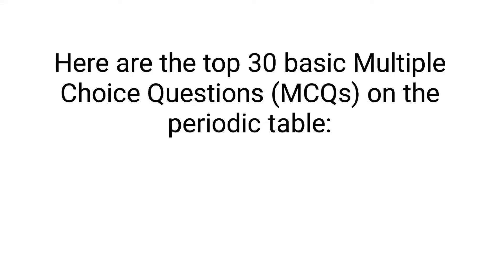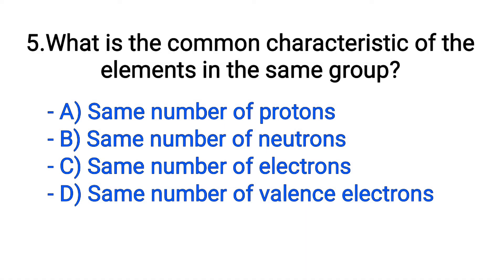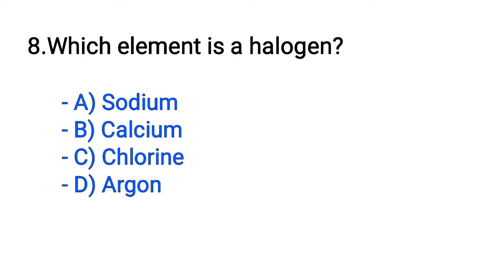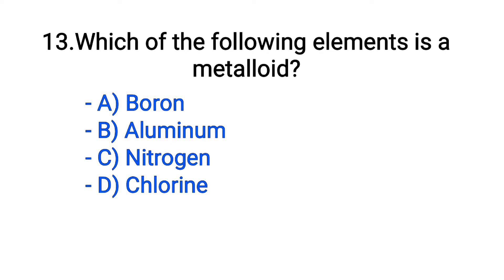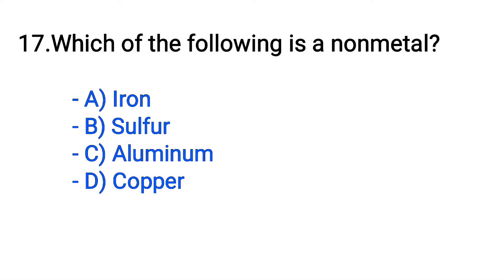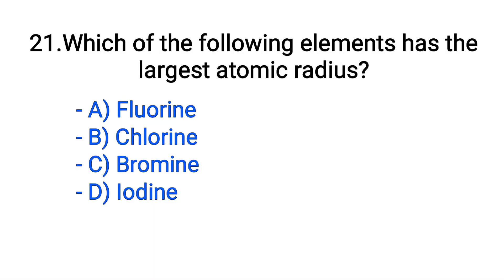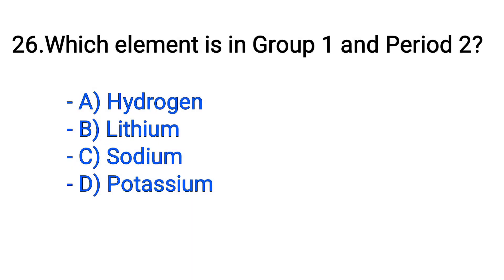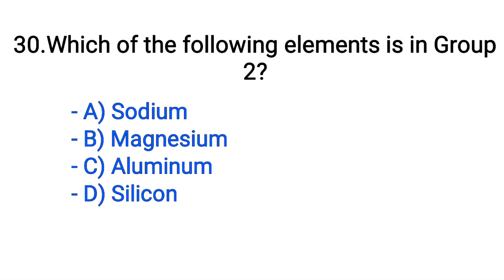periodic table mcq | top 30 periodic table mcq | chemistry periodic table mcq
Welcome to Study with Anam! In this video, we dive into the top 30 most important multiple-choice questions (MCQs) about the periodic table. Whether you're preparing for exams, brushing up on your chemistry knowledge, or just curious about the elements, this video is perfect for you.

Join us on this learning journey and ace your chemistry exams with confidence!

Happy studying! 🌟

periodic classification of elements class 10 mcq,chemistry gk mcq,
science gk,
magnet brains,
chemistry mcq,
chemistry mcqs,
chemistry periodic table mcq,